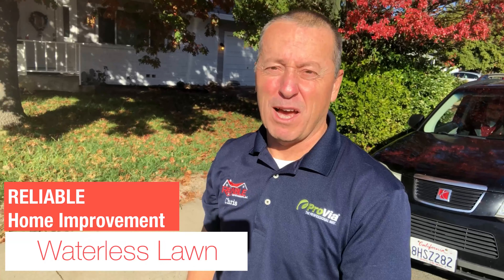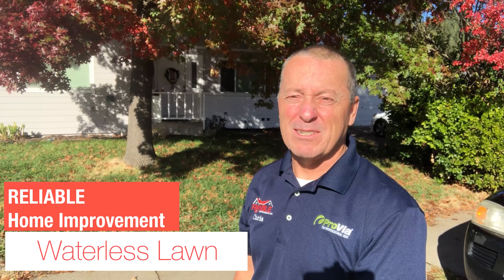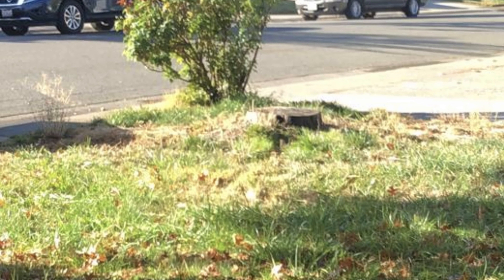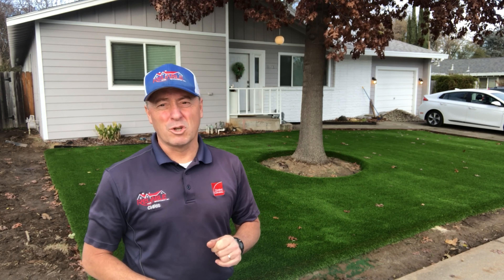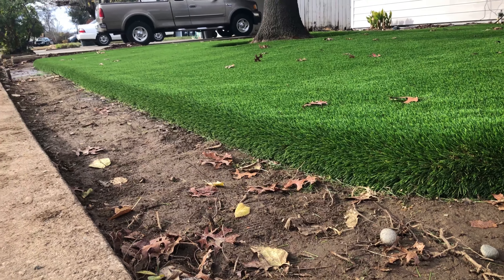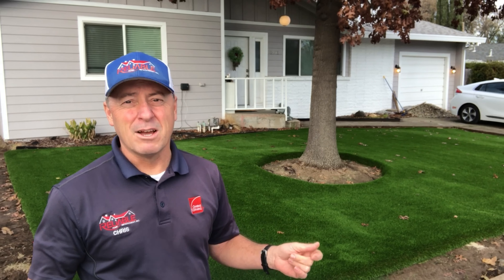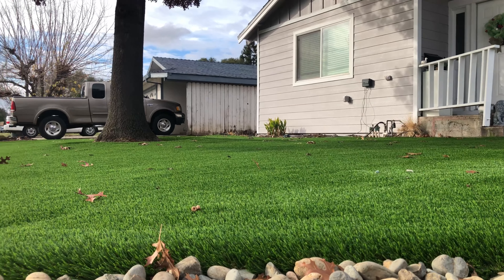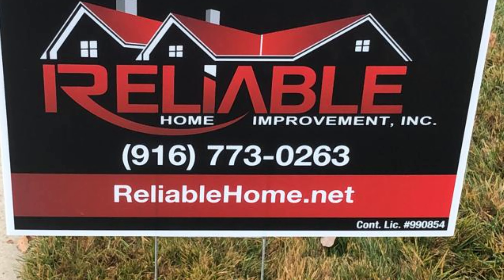Waterless Lawn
Reliable Home Improvement